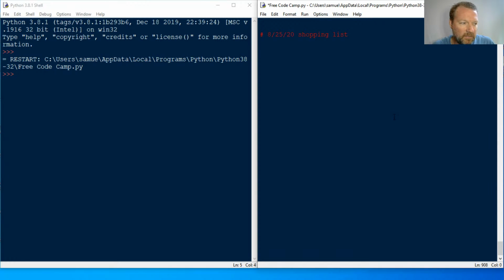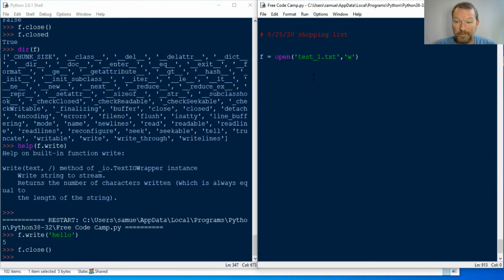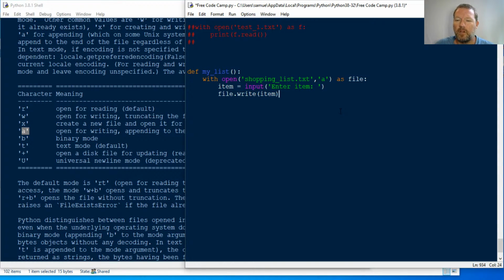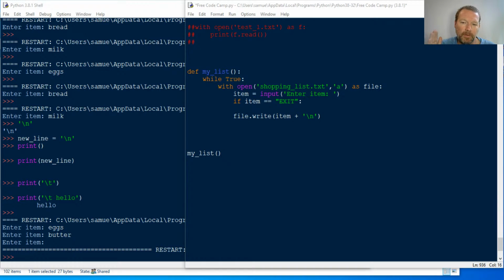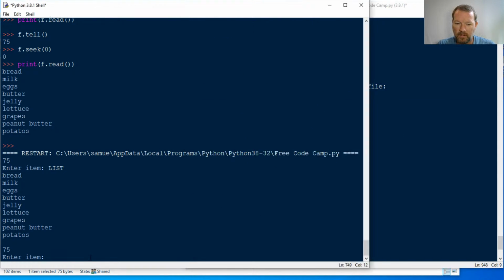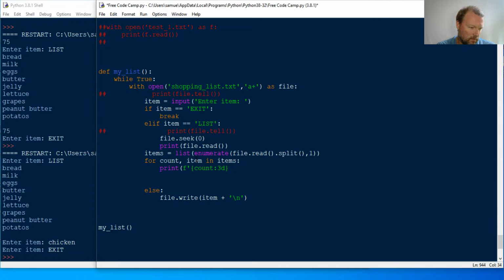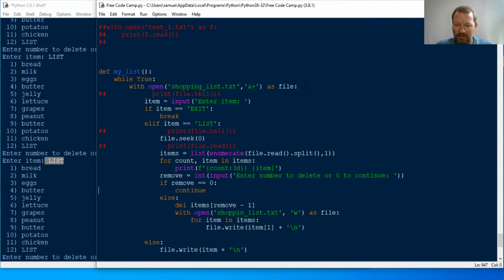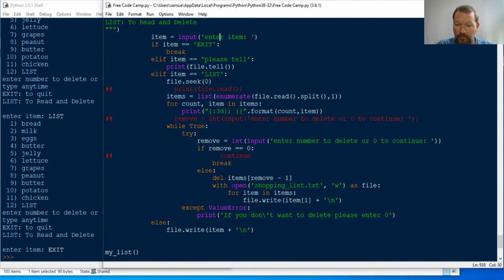Build a Shopping List for the Command Line - Python Basics with Sam